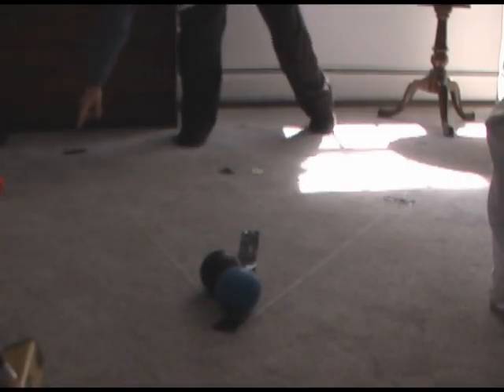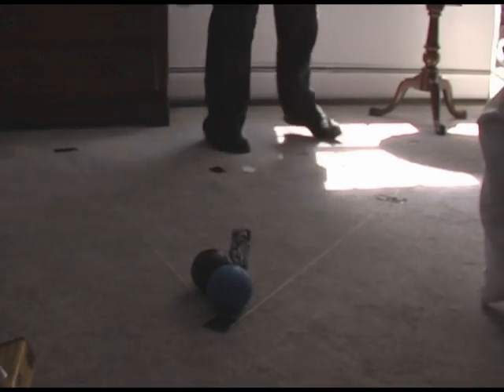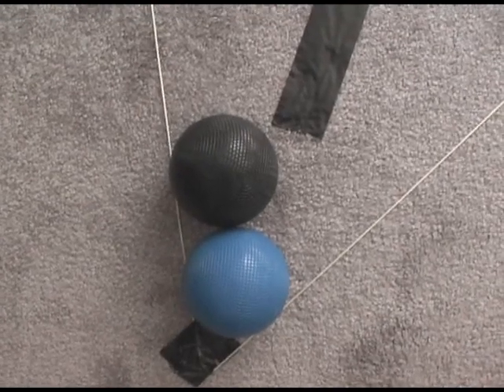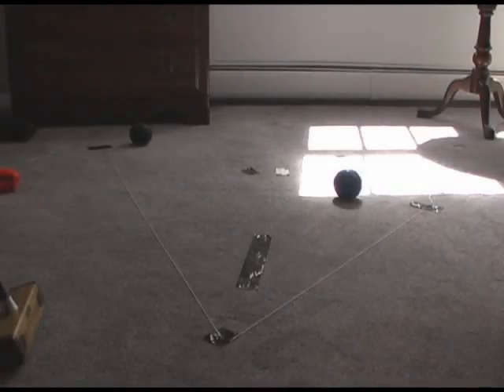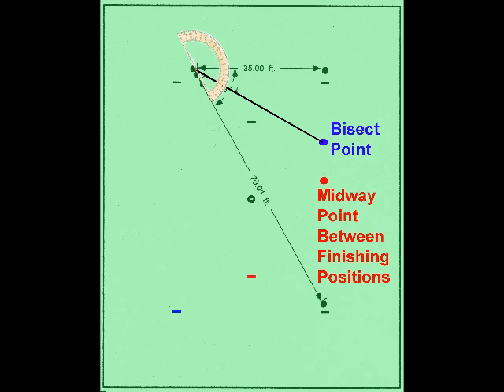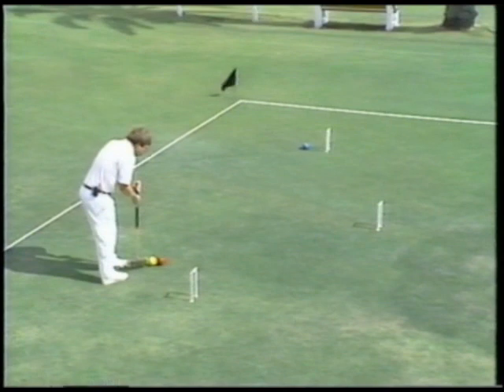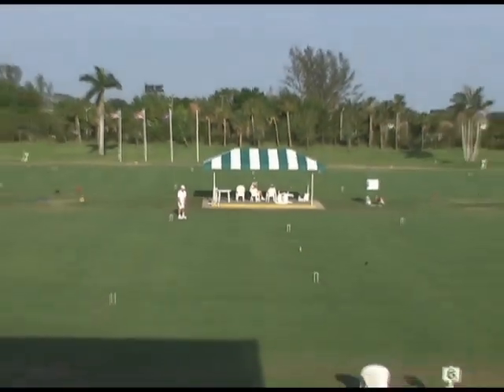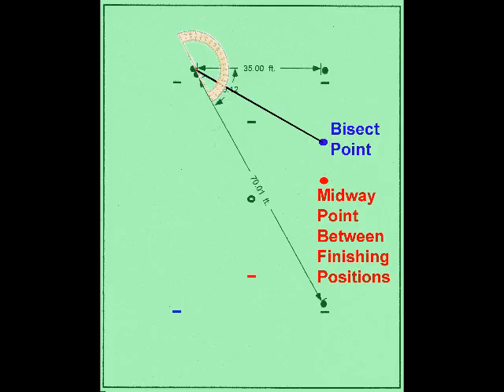Croquet Split Shots Demonstration (Version 2)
(Please see my first example as well)This is another example of contrasting
the aiming points in a split shot.  I contend it's best to bisect the angle while some believe it's best to aim at the point midway between the finishing positions of the balls.  You will see video examples of both and some on court examples of bisecting the angle.